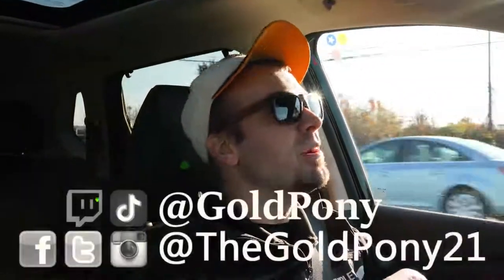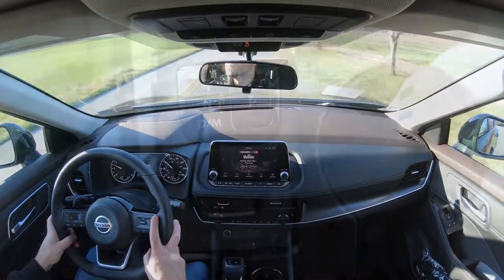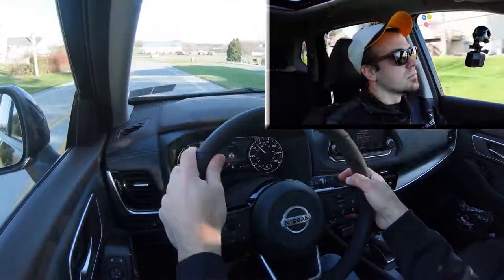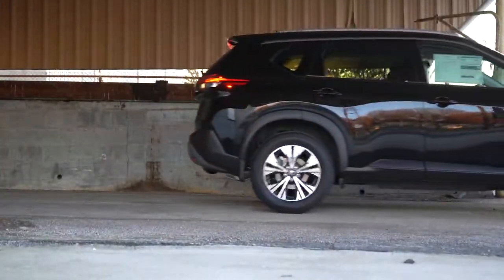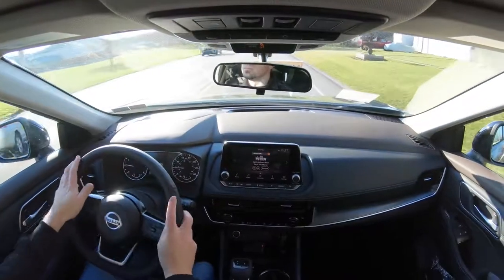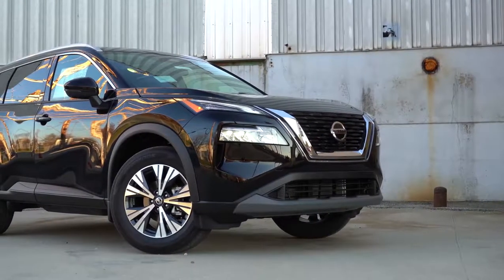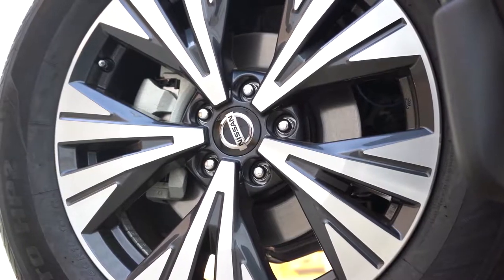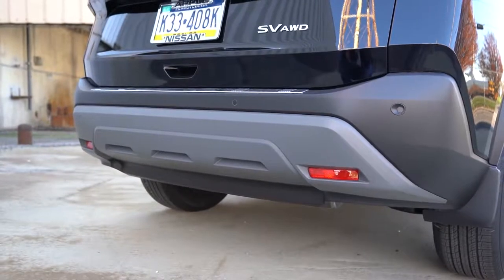2021 Nissan Rogue Review A Serious Contender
2021 Nissan Rogue Review  A Serious Contender